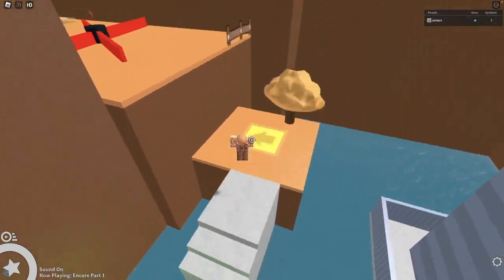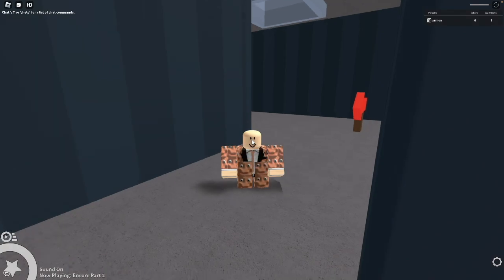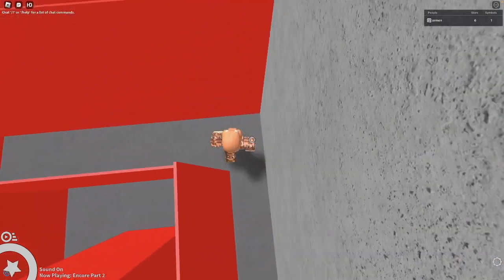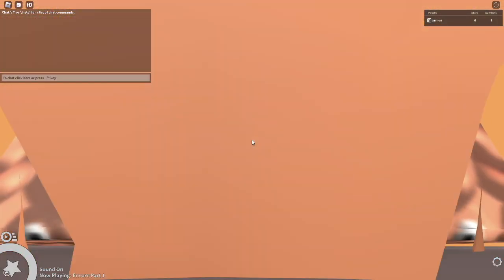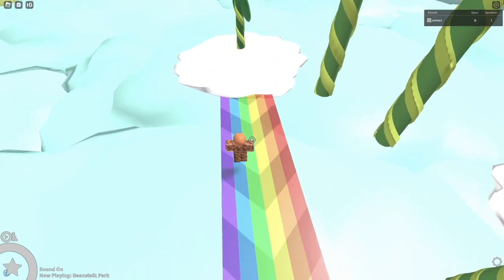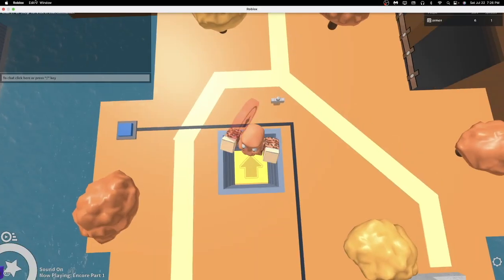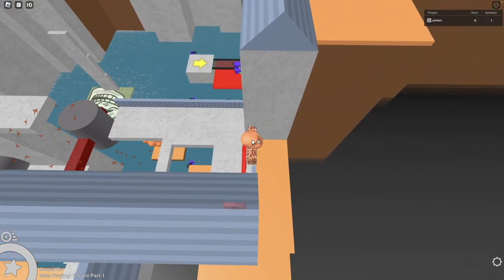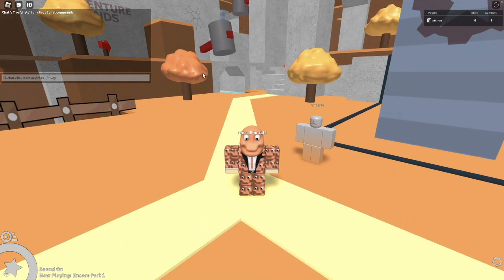Kaizo Adventure Forward 2 - 16 Red Coins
i used whatever music that was in my music folder lol]

red 1: (0:00)
red 2: (0:32)
red 3: (1:05)
red 4: (1:56)
red 5: (3:12)
red 6: (4:33)
red 7: (5:03)
red 8: (5:40)
red 9: (6:31)
red 10: (8:43)
red 11: (9:09)
red 12: (10:29)
red 13: (10:47)
red 14: (11:01)
red 15: (11:30)
red 16: (11:41)